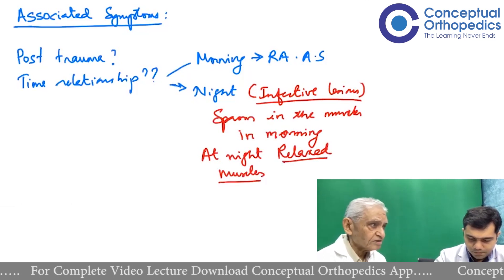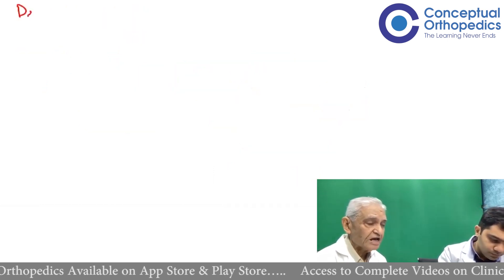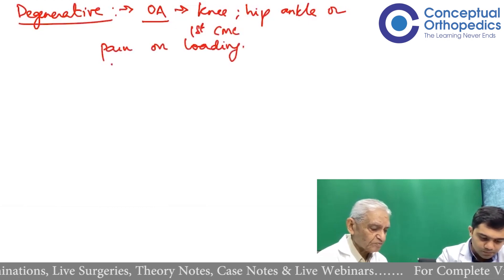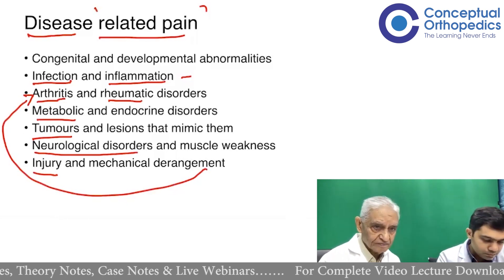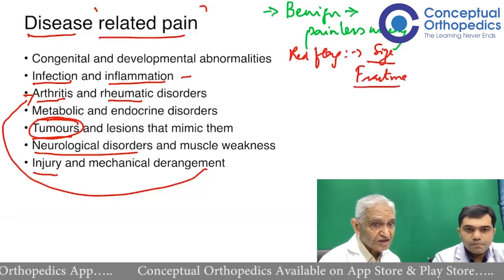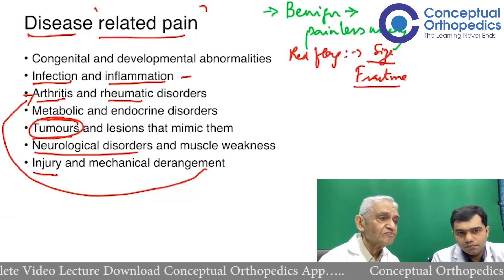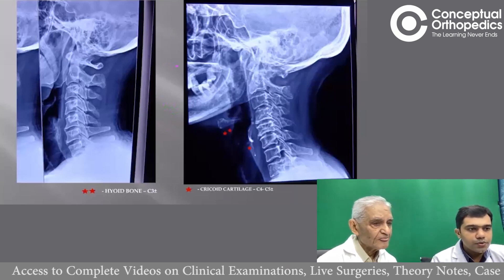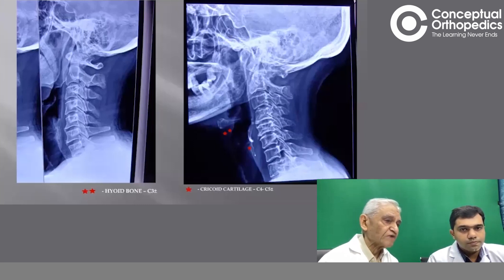Pain as a Guide to Orthopedic Conditions Prof. Dr. SM Tuli & Dr. Naufal Nahas